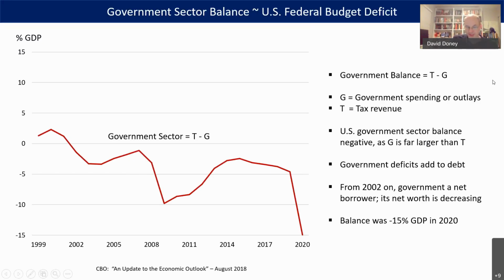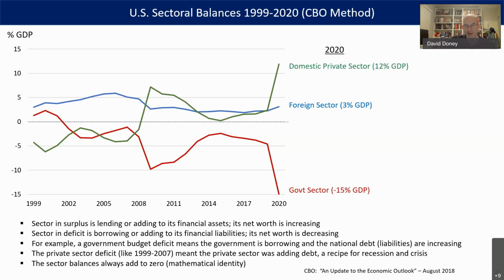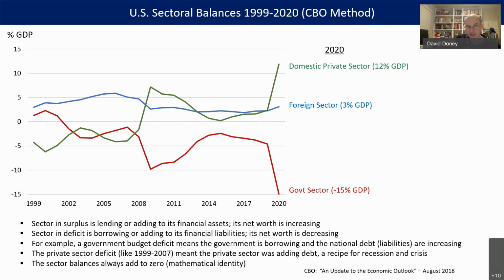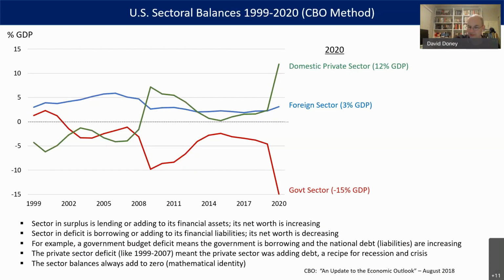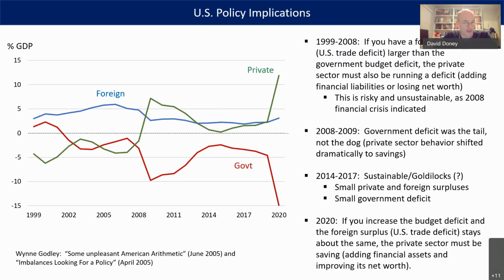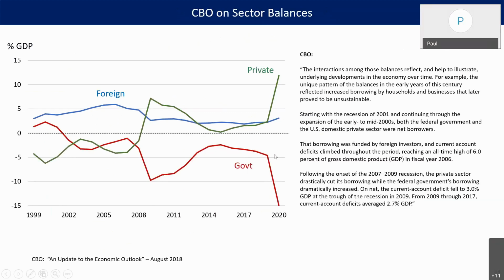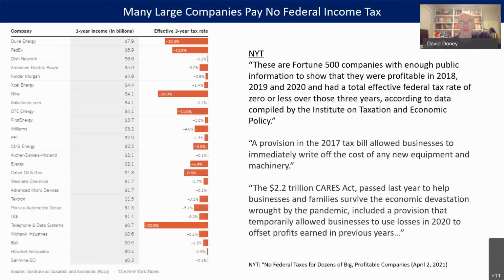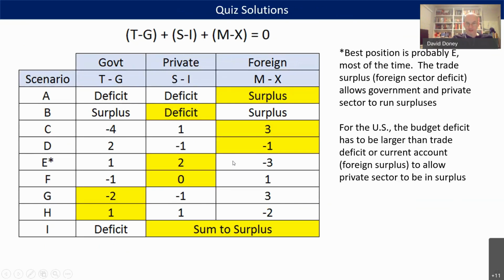NWSOFA Fiscal April 2021 2 of 2